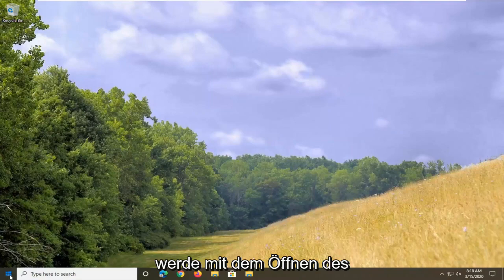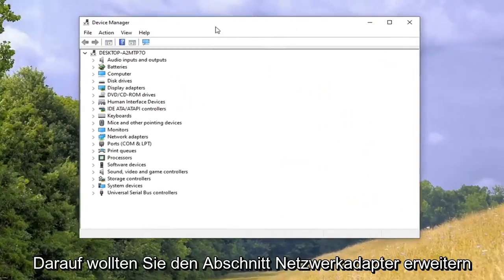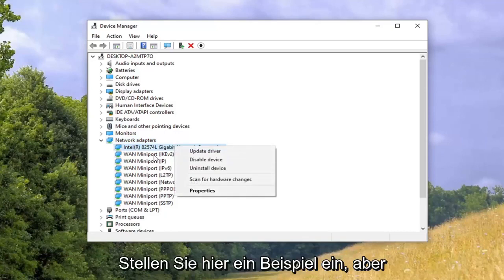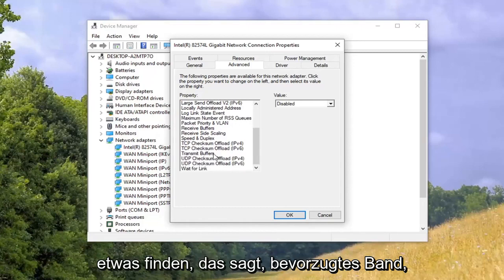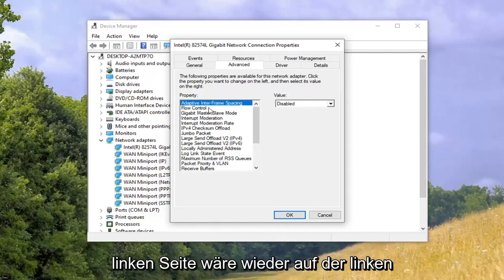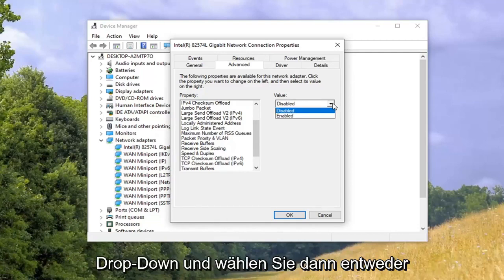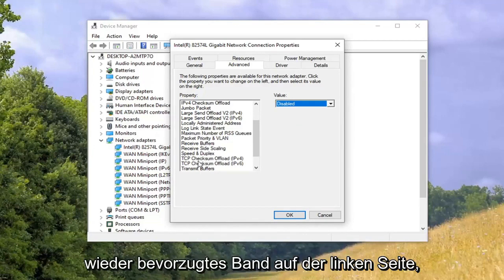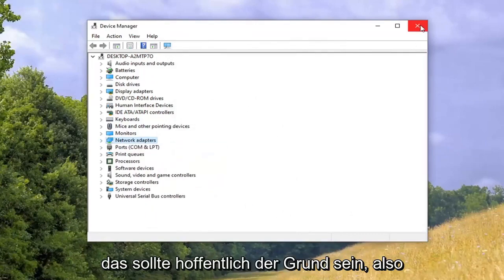So ändern Sie den drahtlosen Netzwerkadapter von 2.4 GHz auf 5 GHz in Windows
So ändern Sie den drahtlosen Netzwerkadapter von 2,4 GHz auf 5 GHz in Windows 10/8/7 [Tutorial]

Drahtlose Adapter können in 2,4 GHz oder 5 GHz laufen, was in Windows auch als Bänder bezeichnet wird. Wenn Sie Probleme mit Ihrer drahtlosen Verbindung haben, können Sie versuchen, das bevorzugte Band anzugeben.

Wi-Fi kann auf zwei verschiedenen Funkfrequenzbändern betrieben werden: 5 GHz und 2,4 GHz.

Mit dem jüngsten Firmware-Update von Microsoft für das Surface Pro 3 war unter den neuen Kleinigkeiten ein neuer Marvell Wifi-Treiber, mit dem Sie im Handumdrehen zwischen 2,4-GHz- und 5-GHz-Bändern wechseln können. Für diejenigen von uns, die einen Dual-Band-Router verwenden, sollte der aktualisierte Treiber helfen, alle damit verbundenen Probleme zu lösen.

Kanäle sind eine Reihe von Subbändern, die innerhalb der 2,4- oder 5-GHz-Bänder arbeiten. Das 2,4-GHz-Band funktionierte wirklich gut, als es nur wenige Geräte gab, die auf dem Band betrieben wurden, aber in der heutigen vernetzten Welt ist dieses Band überfüllt und verschlechtert die Netzwerkleistung.

Das 5-GHz-Band ist viel weniger überfüllt, was zu weniger Interferenzen und höheren Datendurchsatzgeschwindigkeiten führt. Wenn alle Ihre Geräte dies unterstützen, können Sie Ihren Router zwingen, nur das 5-GHz-Band zu verwenden. Um zu überprüfen, ob Ihre Geräte das 5-GHz-Band unterstützen, können Sie Ihr Handbuch überprüfen. Oder Sie können die Einstellung über die folgenden Schritte an Ihrem Router ändern und nach Geräten suchen, die nicht mehr funktionieren. Wenn alle nach dem Neustart Ihres Routers funktionieren, sind alle Ihre Geräte kompatibel. Das höhere Frequenzband hat jedoch eine kleinere Reichweite, daher sollten Sie sicher sein, dass sich alle Ihre Geräte in Reichweite des Routers befinden, oder Sie können in einen Extender investieren.

In einer Umgebung mit anderen abstrahlenden Geräten in der Nähe (wie Mikrowellenherden, schnurlosen Telefonen, Zugangspunkten oder Client-Geräten) können Sie zur Reduzierung von Interferenzen das 5-GHz-Band dem 2,4-GHz-Band vorziehen oder umgekehrt.